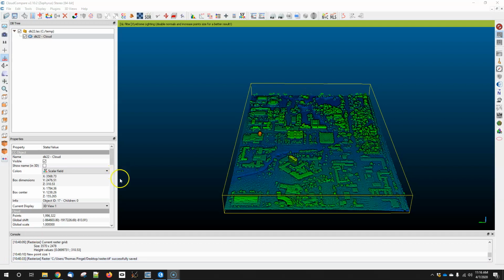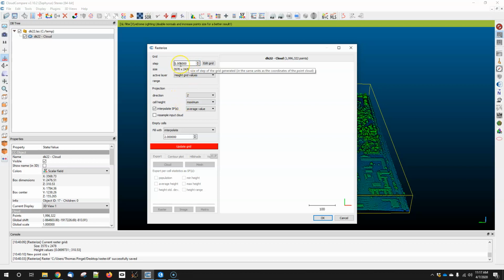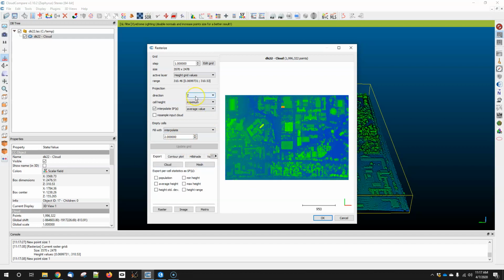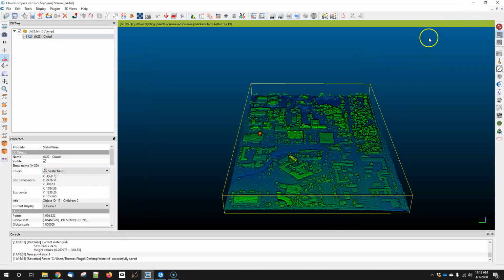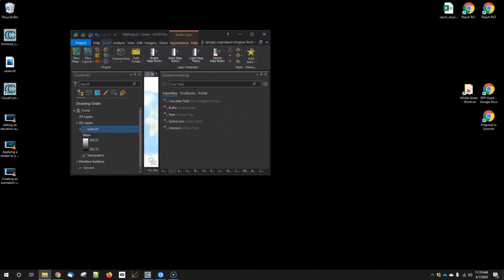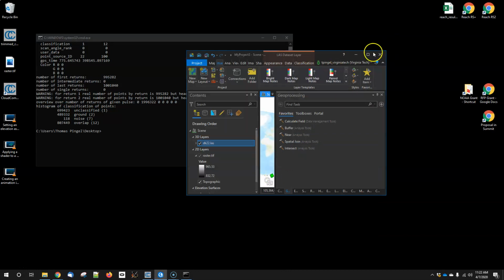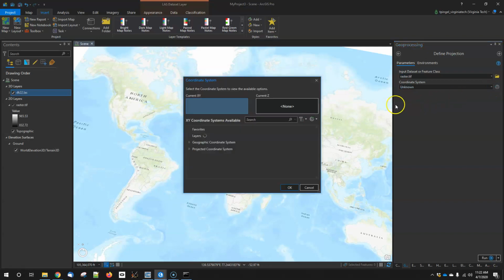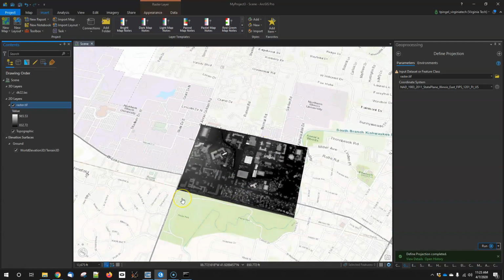Creating a DSM in CloudCompare